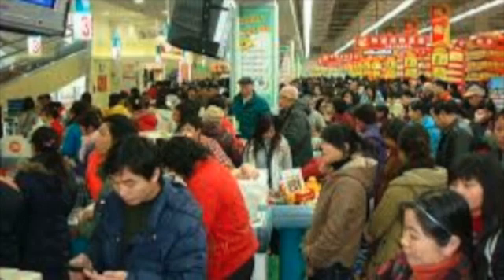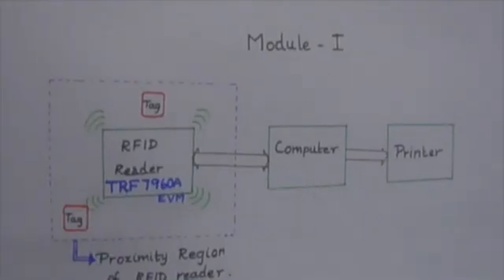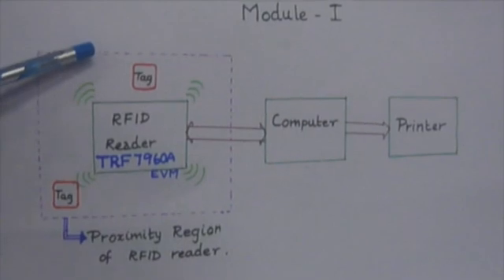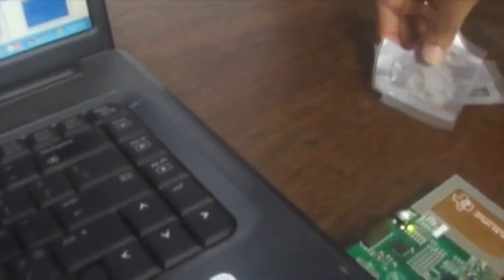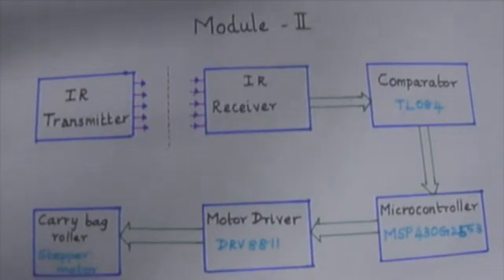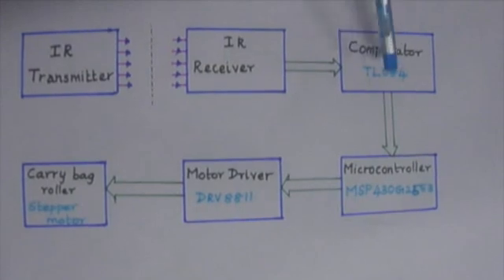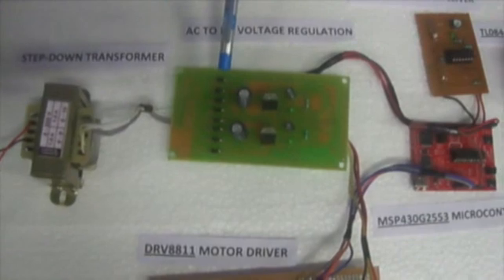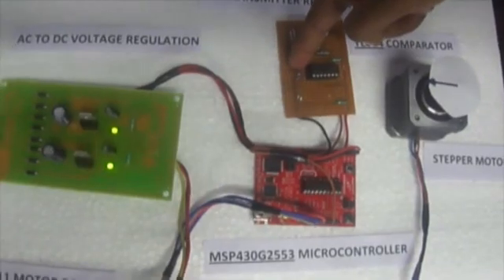TIIC IADC 2014-Team 65.3-"SMART PURCHASE"